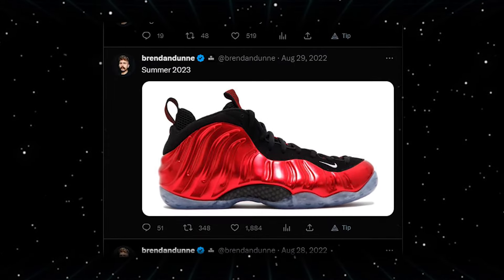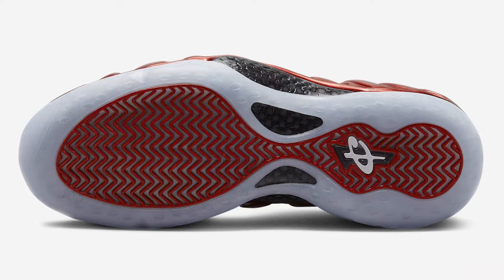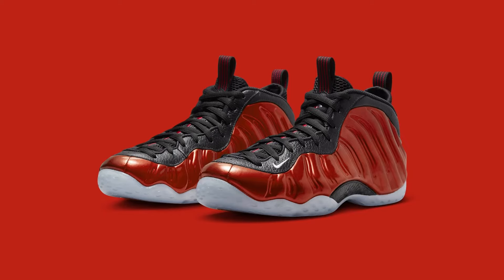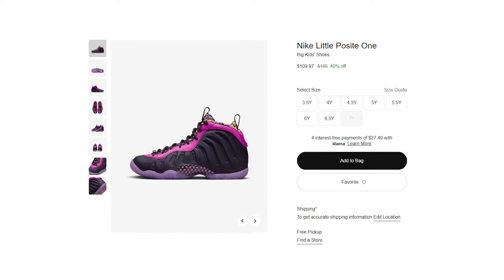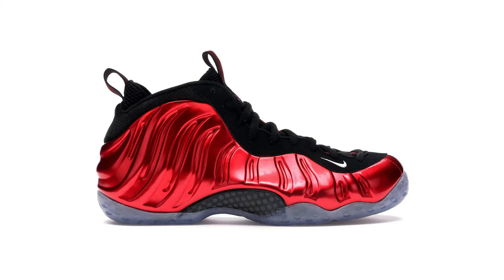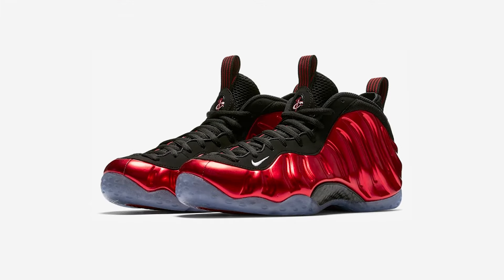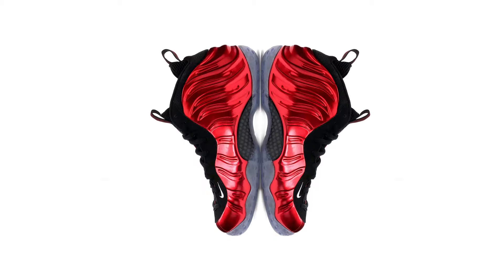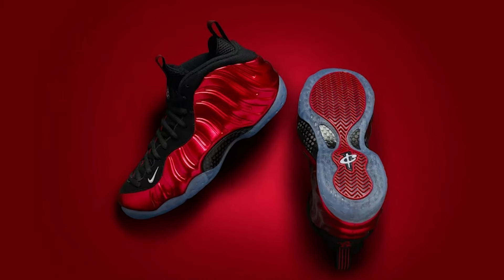Get Ready for the Nike Air Foamposite “Metallic Red” Release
Get ready for the hottest sneaker release of 2023 - the Nike Air Foamposite “Metallic Red”! In this video, we'll be looking at the highly anticipated sneakers and exploring their design and features. Are they worth the hype? We'll be answering that question and more as we dive into the world of sneaker culture. Whether you're a long-time sneakerhead or just getting into the game, you won't want to miss this release. So, mark your calendars and get ready to add the Nike Air Foamposite 2023 “Metallic Red” to your collection!